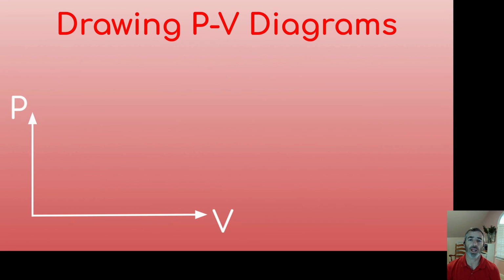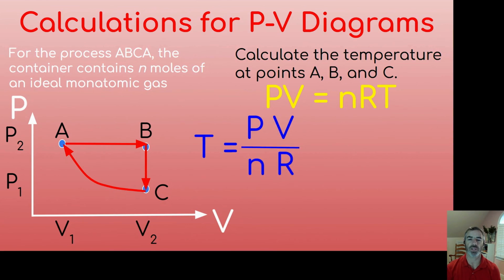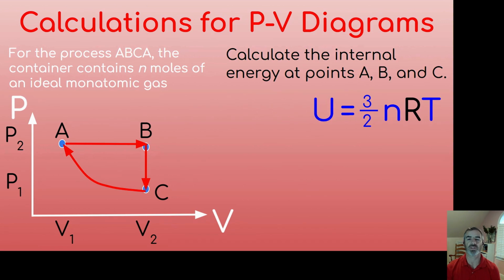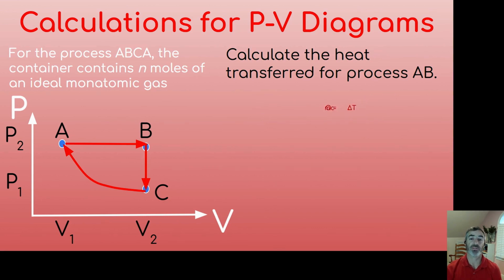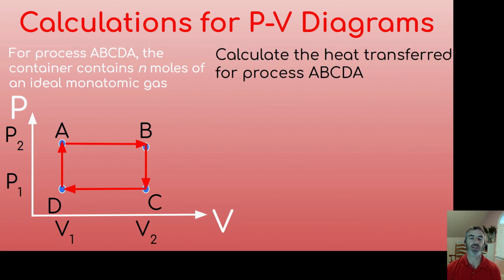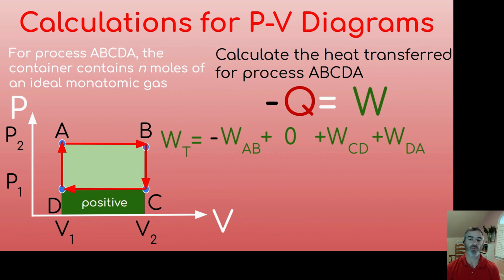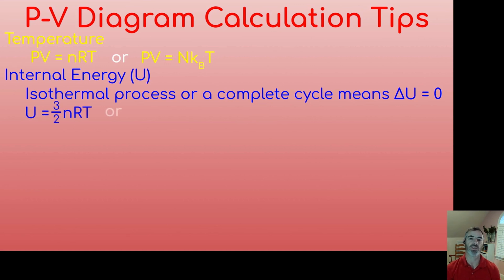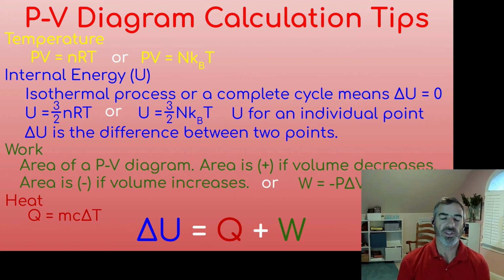Drawing and Calculating for P V Diagrams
In this video we tie together drawing P-V diagrams and performing calculations.